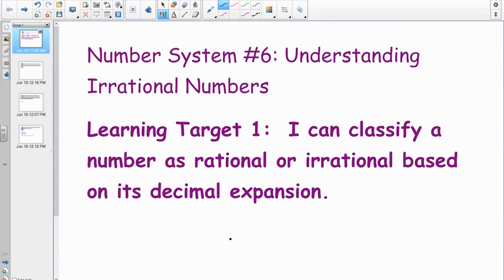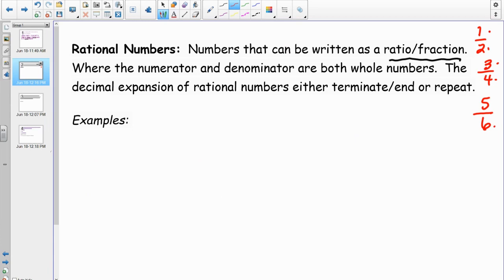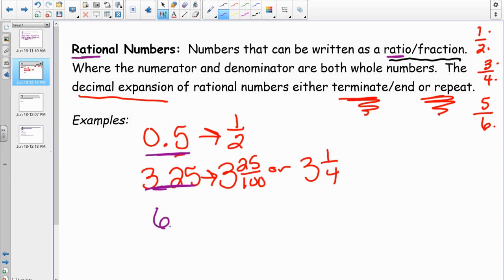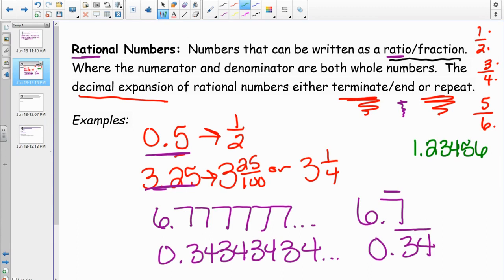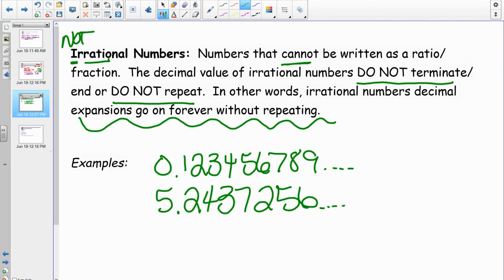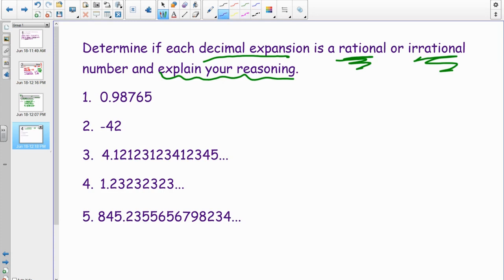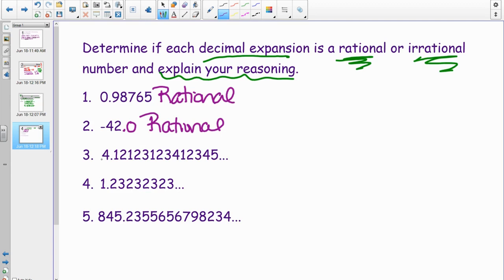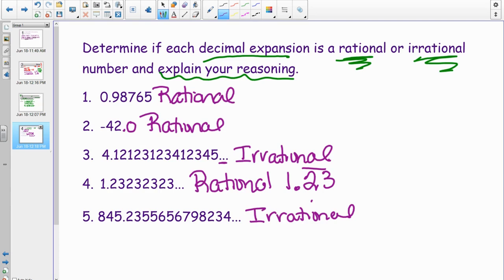NS6 LT1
I can classify a number as a rational or irrational based on its decimal expansion.